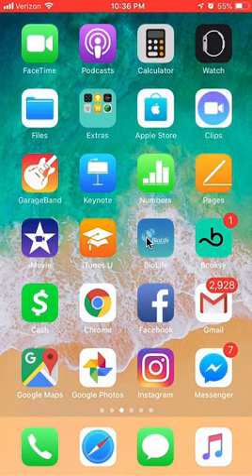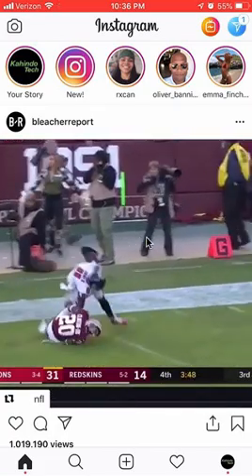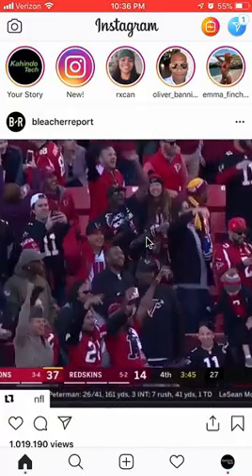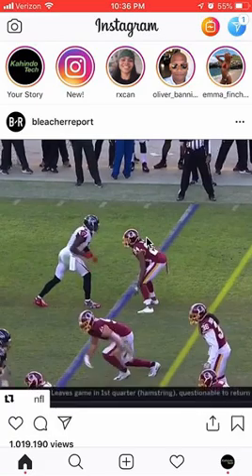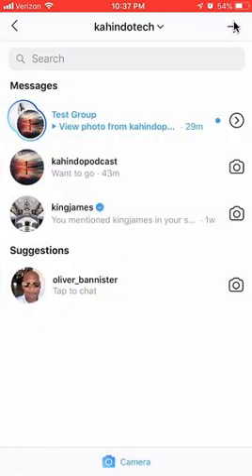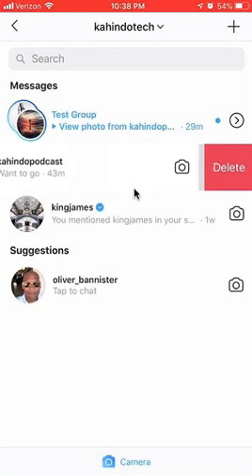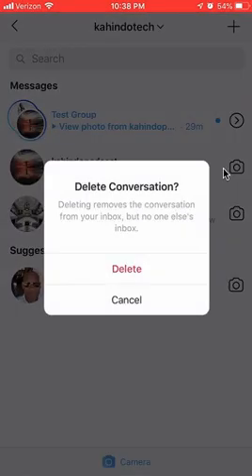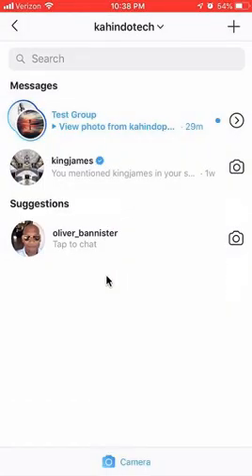How To Delete A Conversation On Instagram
This video shows How To Delete A Conversation On Instagram.

Connect with KahindoTech :
- Instagram username: kahindotech
- Snapchat username: kahindotech
- Facebook username: kahindotech

,Deleting Conversations
,Deleting Conversations Instagram
,Deleting Instagram Conversations
,Erasing Conversations
,Erasing Conversations Instagram
,Erasing Instagram Conversations
,Delete Conversations
,Delete Conversations Instagram
,Delete Instagram Conversations
,Erase Conversations
,Erase Conversations Instagram
,Erase Instagram Conversations
,how to Delete Conversations
,how to Delete Conversations Instagram
,how to Delete Instagram Conversations
,how to Erase Conversations
,how to Erase Conversations Instagram
,how to Erase Instagram Conversations
,Deleting Messages
,Deleting Messages Instagram
,Deleting Instagram Messages
,Erasing Messages
,Erasing Messages Instagram
,Erasing Instagram Messages